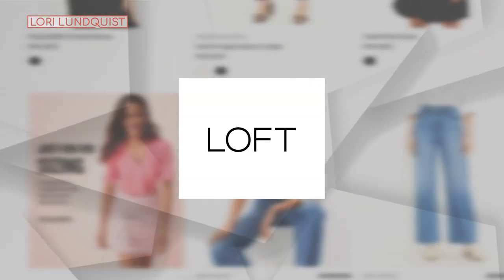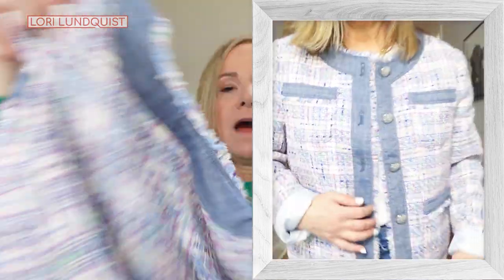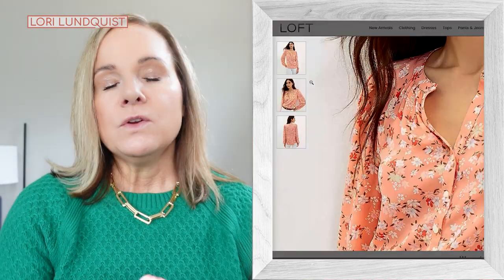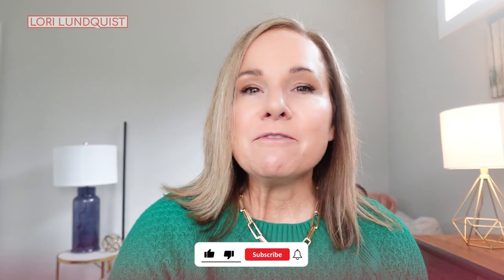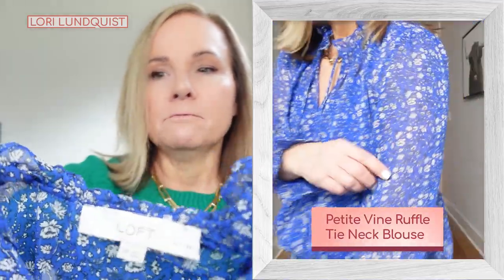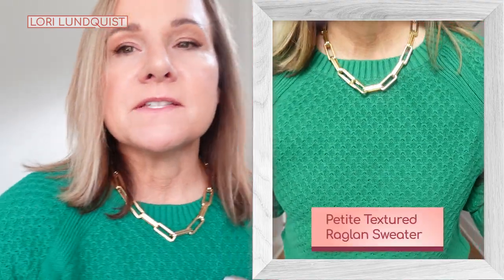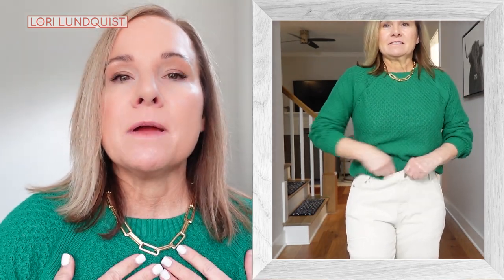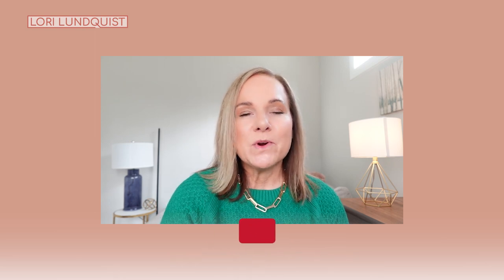🛍️Shop My LOFT Spring Haul - Here's What You Didn't Know You Needed! || LOFT Spring Haul 2023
👋Hey hey, my fashionista friends!
It's that time of the year again - spring has sprung and it's time to revamp our wardrobes! And boy, do I have a treat for you today. I recently did a LOFT haul and I cannot wait to show you all the amazing pieces I picked up!

Are you on the hunt for some fresh and fabulous spring clothes? Look no further! This video is jam-packed with all the latest and greatest new spring arrivals from The Loft. I'm telling you, they nailed it this year! From trendy spring jackets to classic and chic pieces that will keep you looking stylish all season long, this haul has it all.

If you're a fellow petite gal, don't worry - I've got you covered. All of the items I'm trying on are in a petite size, but they also come in regular sizes so everyone can join in on the fun.

So sit back, relax, and join me on this fashion adventure as I show you some of the clothes I bought and why they're my new favorite pieces. Who knows, you might even discover some items you didn't know you needed!

▶️Multi Tweed Cropped Jacket (Petite L - was not available in Petite at the time video was posted)
▶️Utility Pants (size shown in video was 28P - I exchanged for a 27P)

💥VIDEOS YOU MUST WATCH ABOUT💥

▶ABOUT MY CHANNEL:
My goal is to help Petite Women Look and Feel Incredible.

I appreciate any support for my channel but never feel pressured to use the links.  My priority is to bring you content and products that you may not have known about and that you might enjoy.  Thank you for all your support!!

00:30  Intro
00:31  Multi Tweed Blazer
01:42  Pink Ruffled Blouse
02:53  Floral Henley Top
04:40  Blue Vine Top
06:38  Girlfriend Utility Pant
08:00  Green Raglan Sweater
09:01  Yellow Tunic Sweater